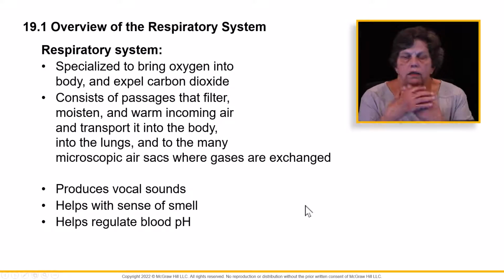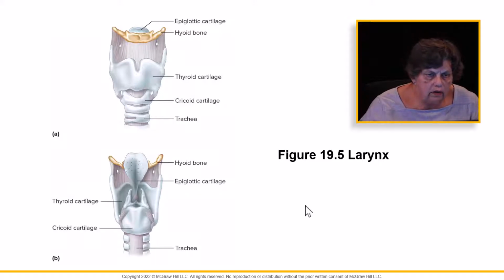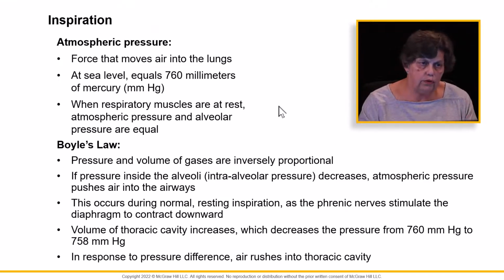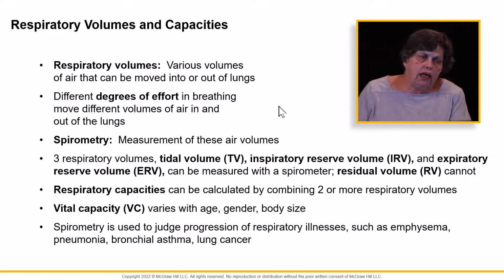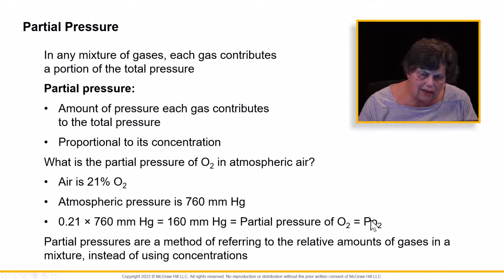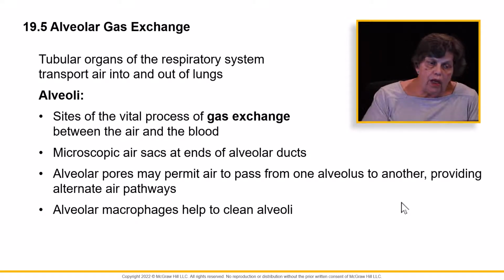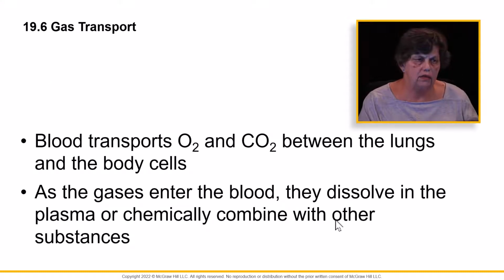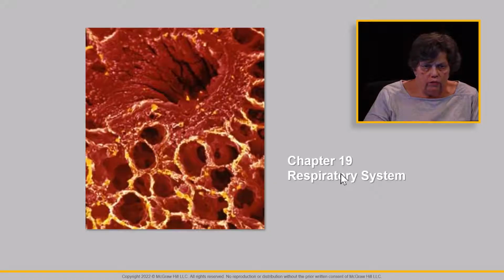BIO 169 Ch19 Anatomy and Physiology II